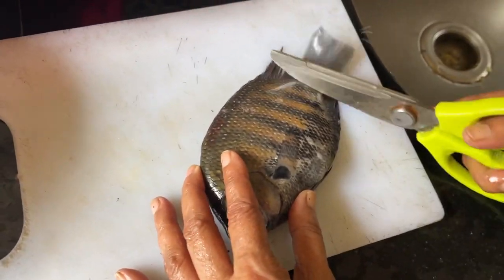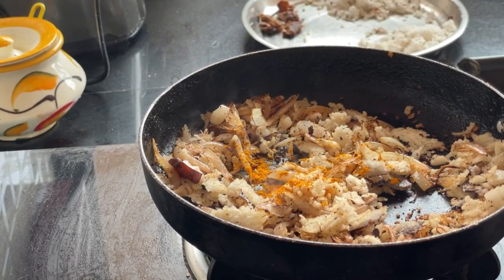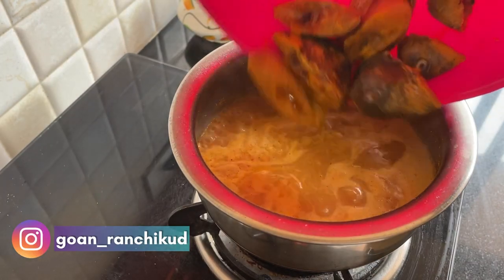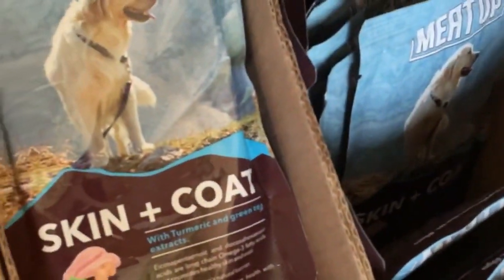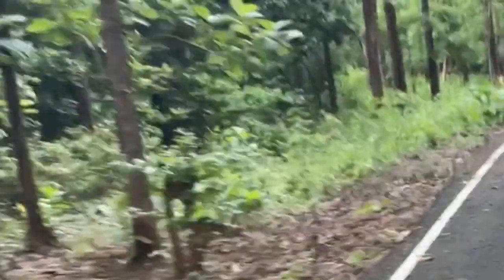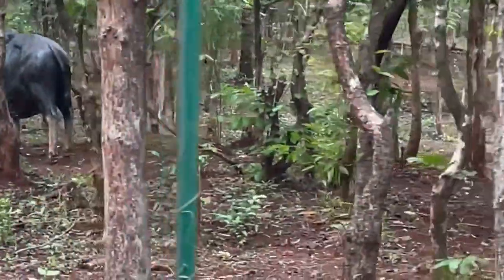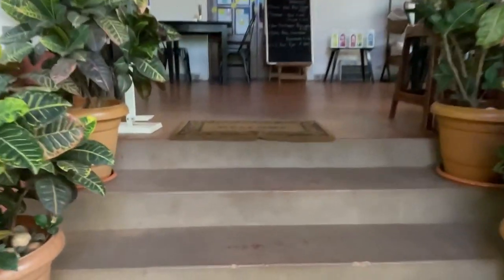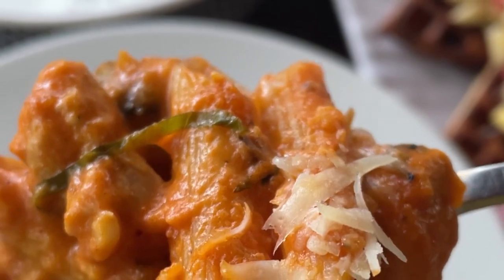We spotted a tiger here in Goa 😳😨 | Goan Fish Curry recipe | A week in my life in Goa 😍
Fish curry ingredients

For gravy
1 cup freshly grated coconut
4-6 goan red chillies ( harmal chillies or mapusa chillies )
1/2 tsp coriander seeds
1/2 chopped onion

Dry roast the above ingredients & grind to a fine paste

Tampering
Oil
Some chopped onion
Once it turns translucent add water used for grinding the above ingredients

Let the onion soften
Add the paste (gravy )
Add water & adjust consistency
Let it boil

Add marinated fish
(Clean fish + salt + turmeric)

Let it boil for 1-2 mins
Adjust salt

Meat up gravy for fido

Meat Up Chicken Gravy Supplement,...

Vada pav place in Mapusa

Opp mapusa municipal library

Black vanilla cafe